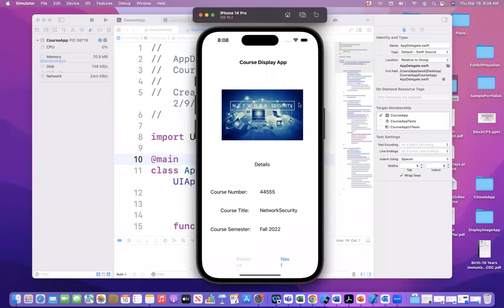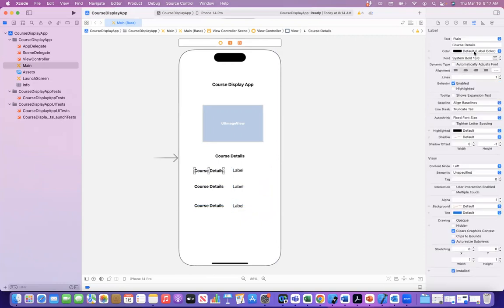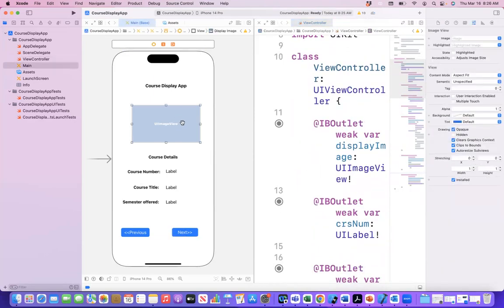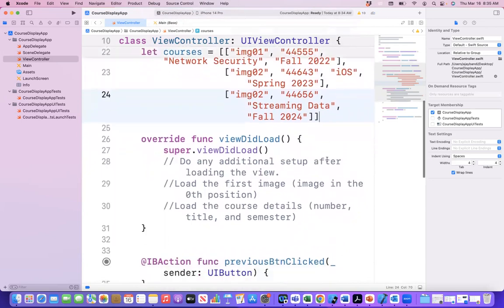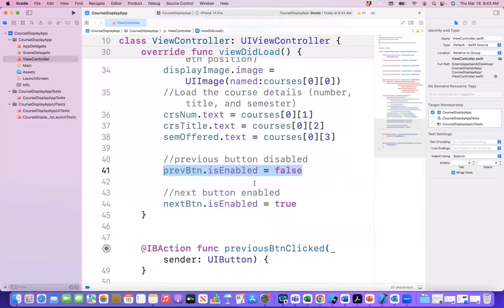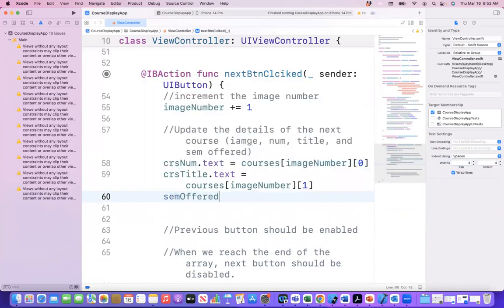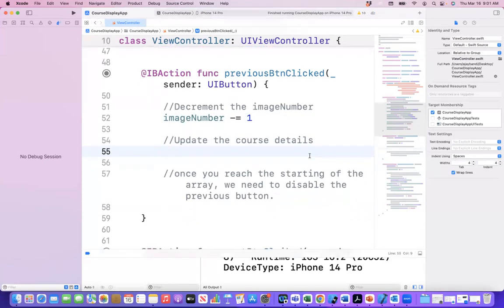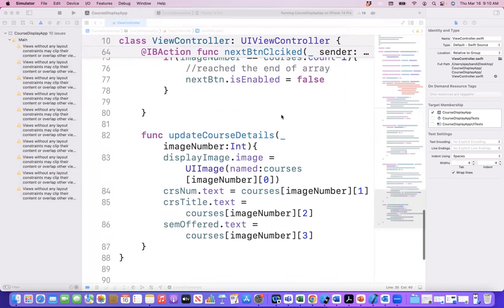Course Display App